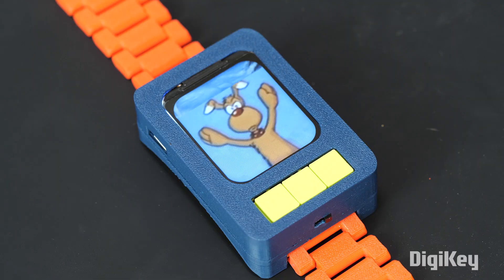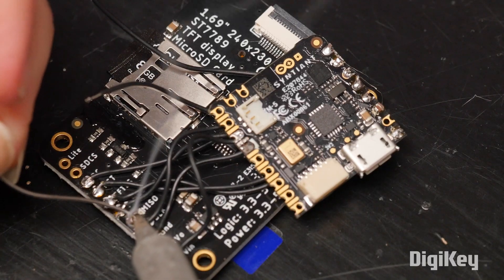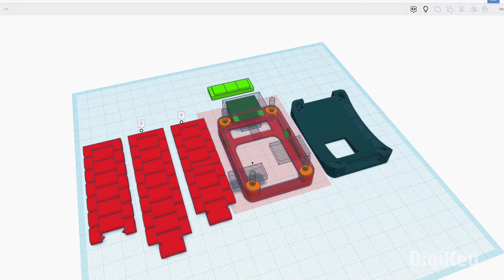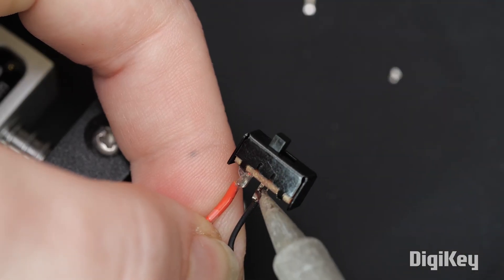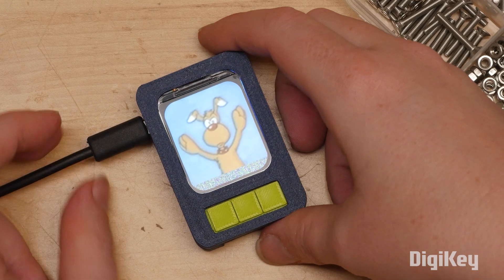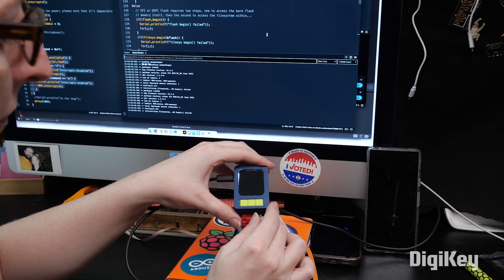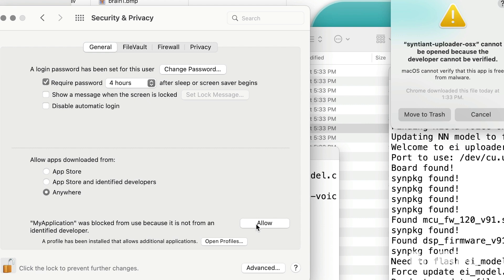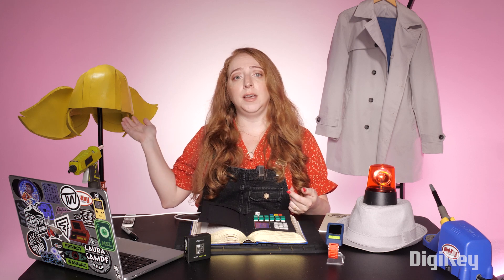Penny’s Watch - Electronics with Becky Stern | DigiKey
In this video, Becky Stern builds a cosplay prop replica of Penny’s watch from Inspector Gadget using the Arduino Nicla board and a custom 3D printed enclosure.

Chapters:
00:00 Intro
00:22 Building the circuit
01:18 3D printed enclosure
01:51 Assembly and battery power
02:30 Code and voice training
04:20 Outro